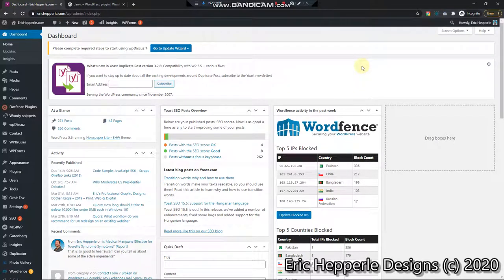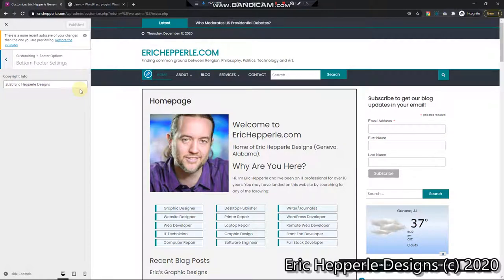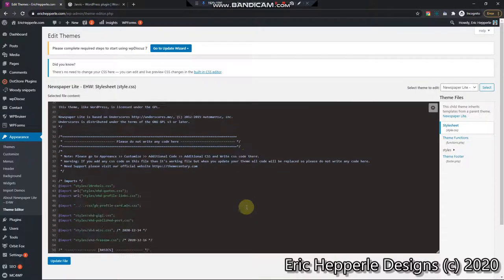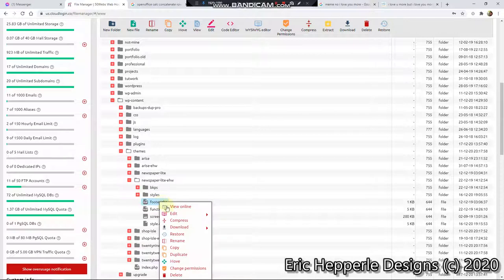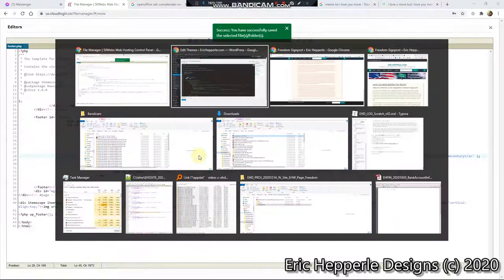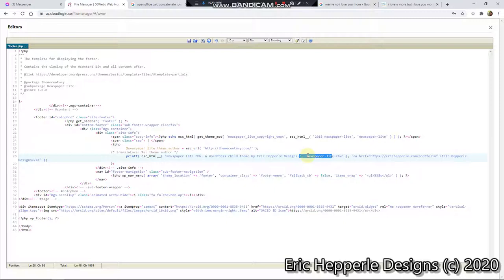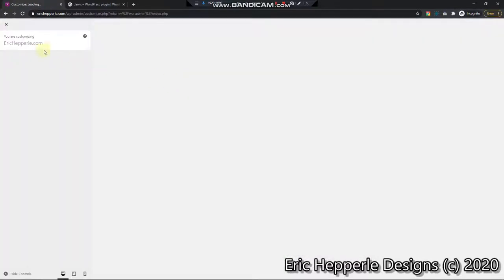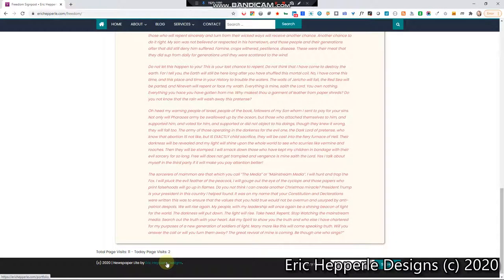WordPress Tutorial: Change ThemeCentury Newspaper Lite Footer Copyright